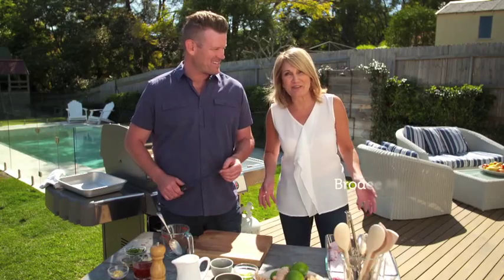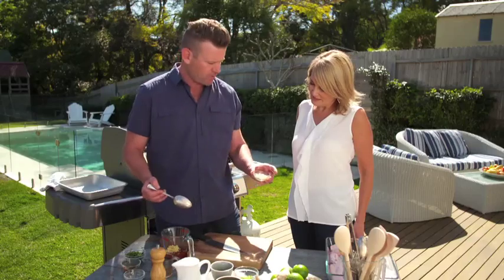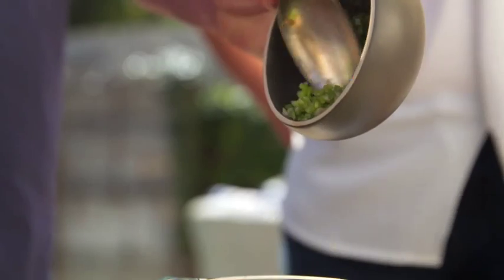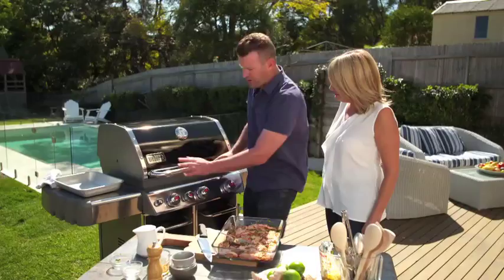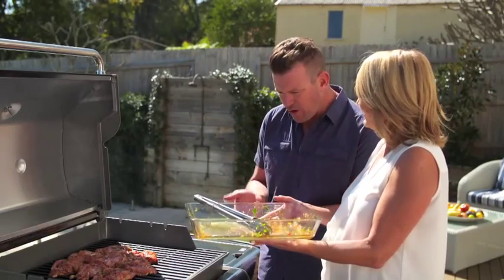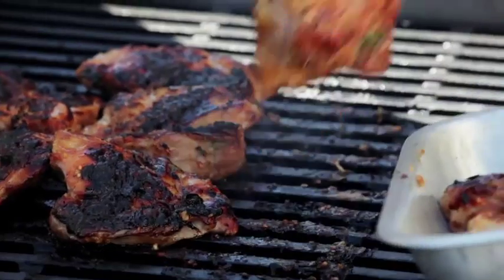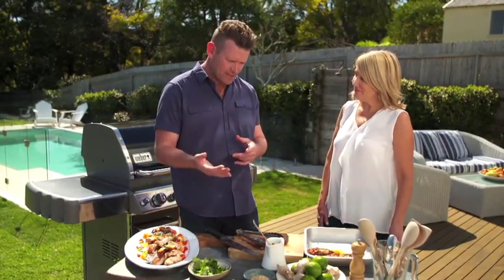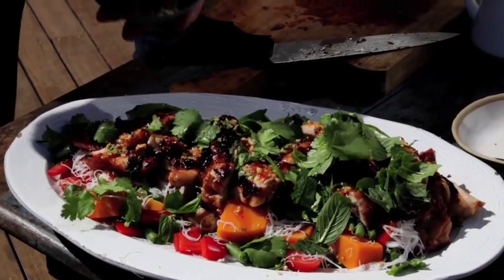Easy steps on how to marinate for a BBQ | taste.com.au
Follow these easy steps to create a Thai style barbecue chicken and noodle salad